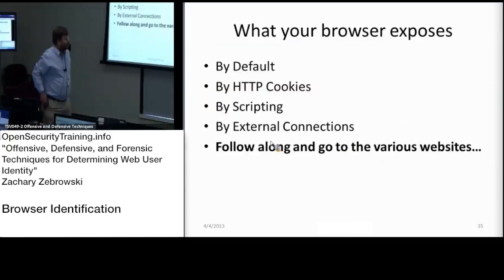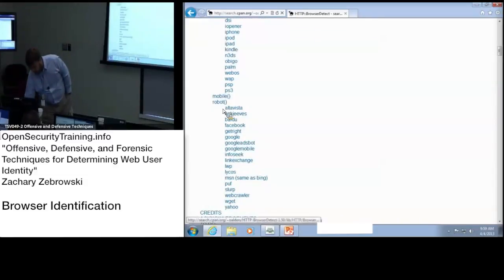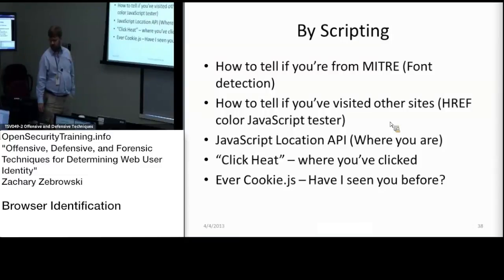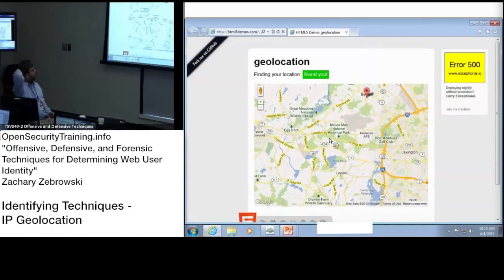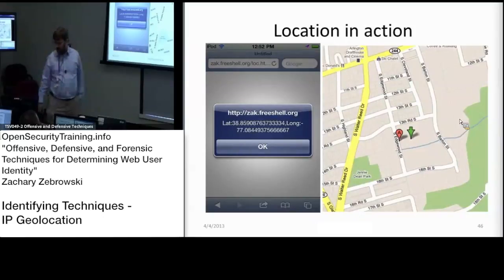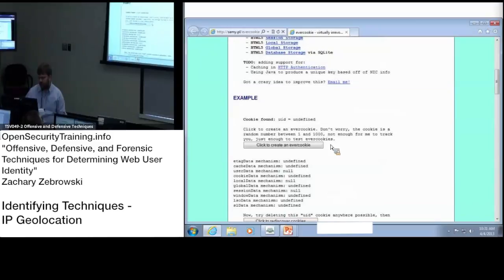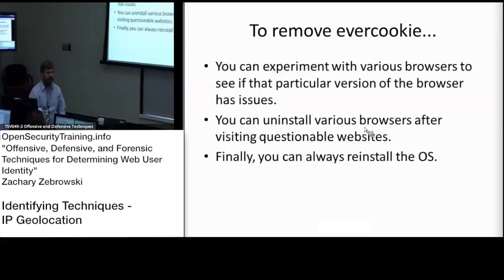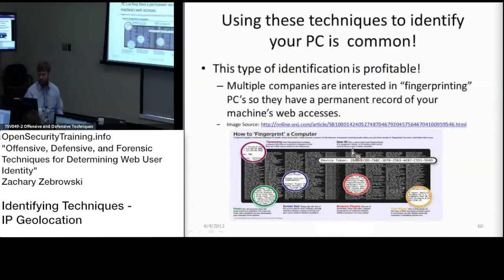Part4: Web User Identification: Browser Identification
Actual class title is: "Offensive, Defensive, and Forensic Techniques for Determining Web User Identity" but that's too long for youtube ;)

This course by Zak Zebrowski looks at web users from a few different perspectives.  First, we look at identifying techniques to determine web user identities from a server perspective.  Second, we will look at obfuscating techniques from a user whom seeks to be anonymous.  Finally, we look at forensic techniques, which, when given a hard drive or similar media, we identify users who accessed that server.